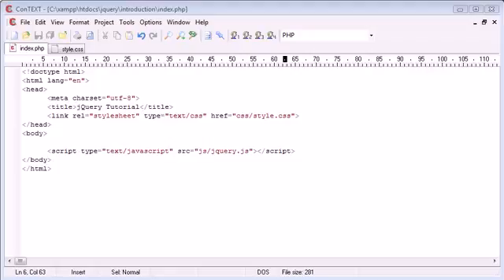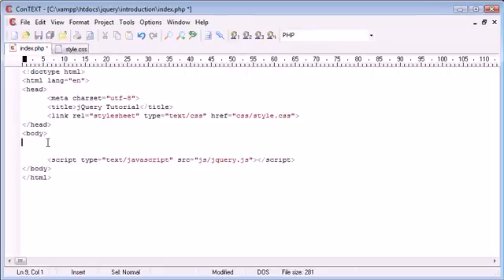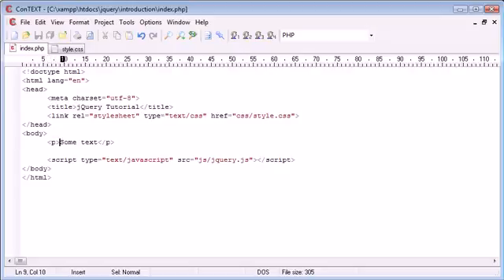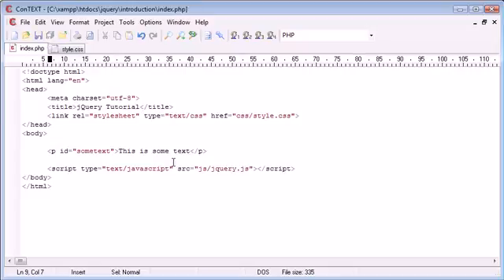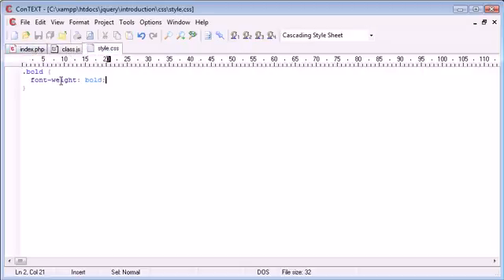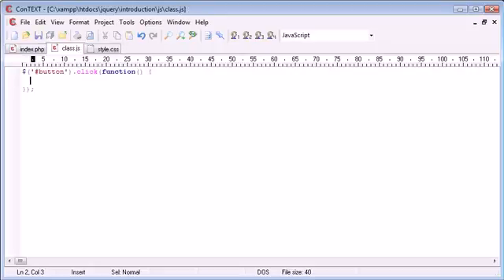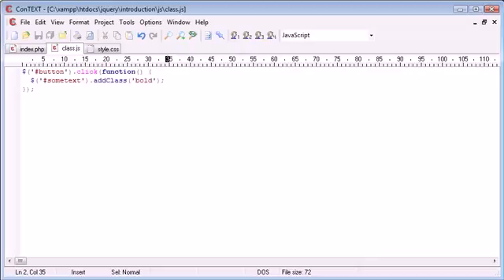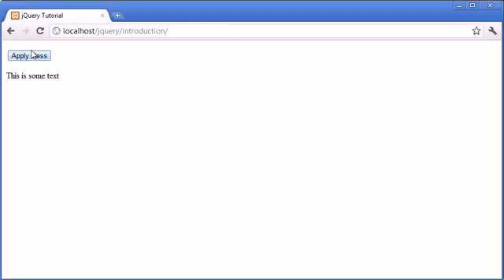jQuery Tutorial 55 addClass